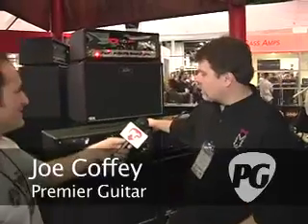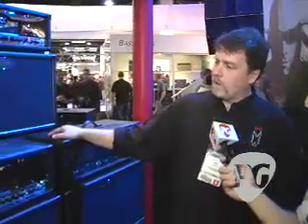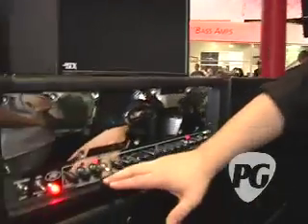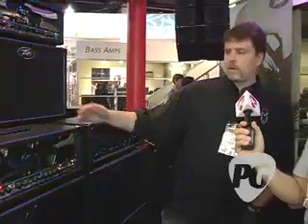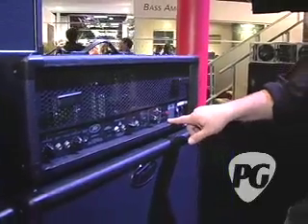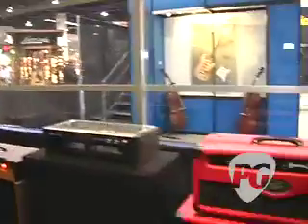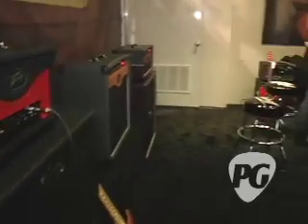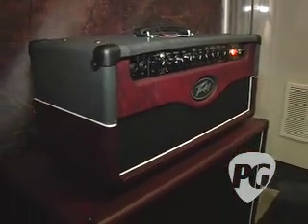NAMM '09 - Peavey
Peavey JSX 50